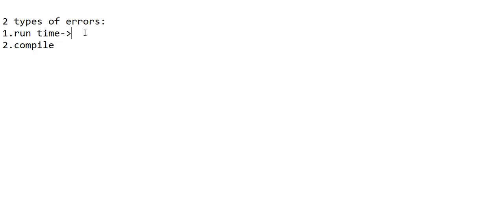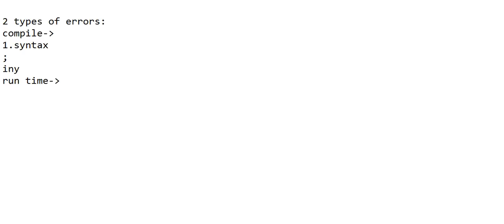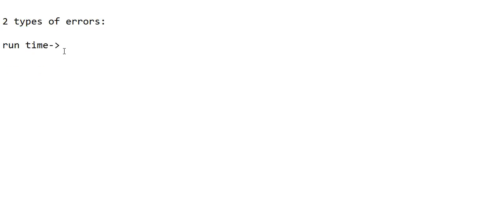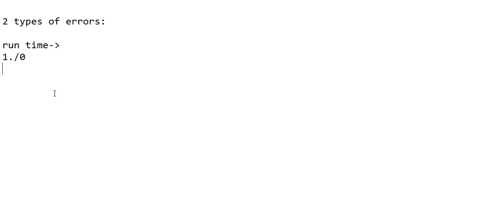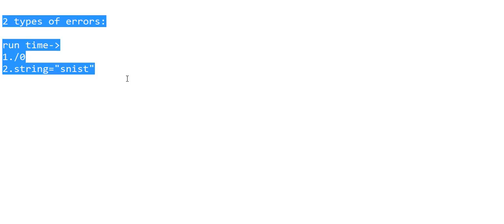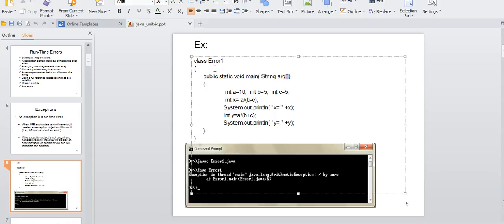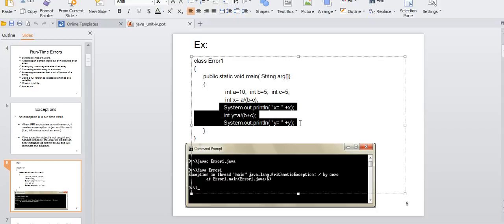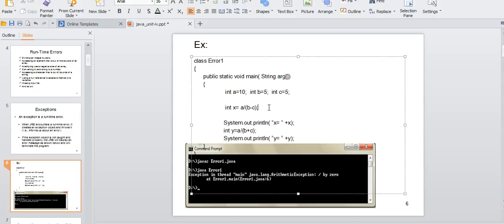14. types of errors,exceptions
learn what are types of errors and what type of errors are called exceptions.